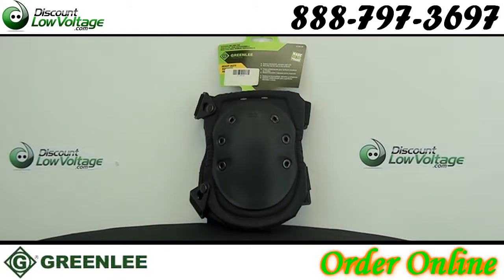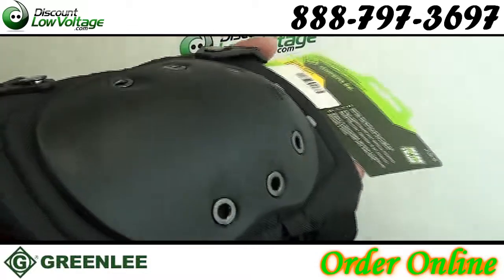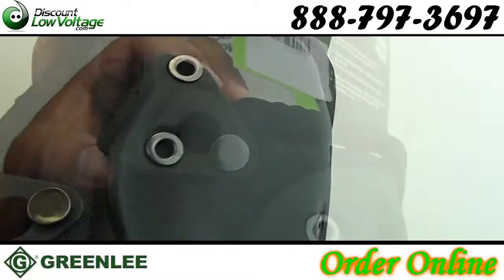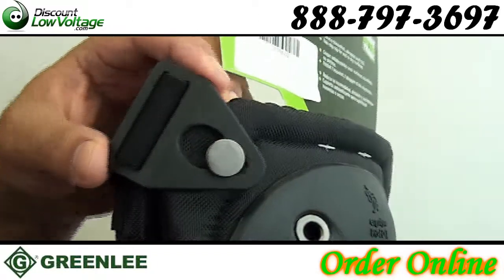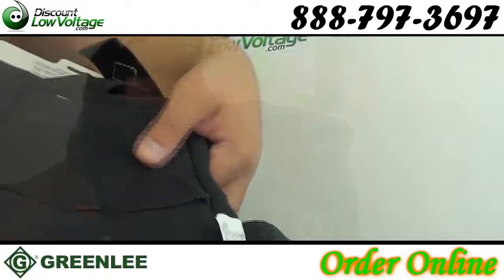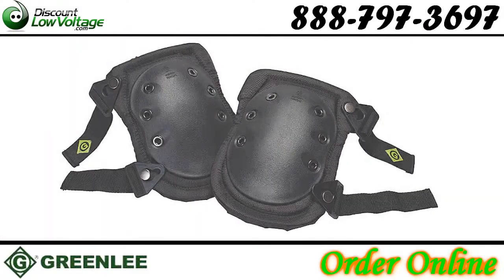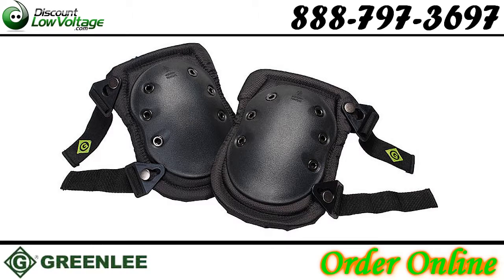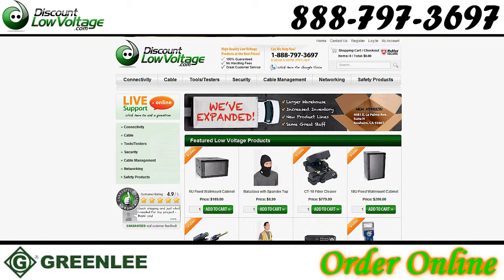Contractor Knee pads for the construction job site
Construction workers face the risk of discomfort, abrasion and cuts from kneeling on the job. While there are no OSHA standards requiring the use of kneepads, the National Institute for Occupational Health and Safety suggests that wearing kneepads can reduce the risk of injury and help improve productivity.